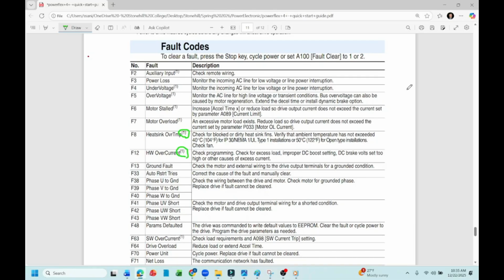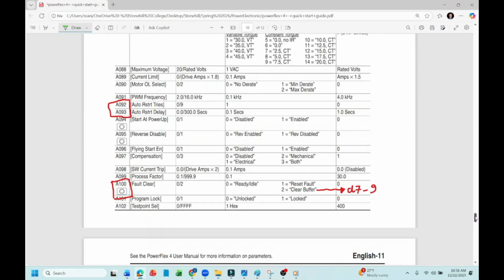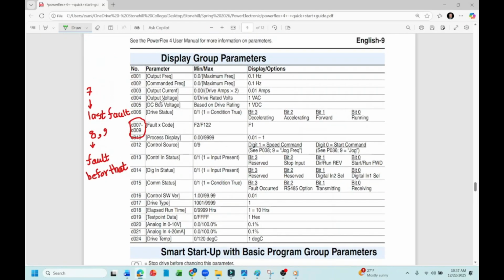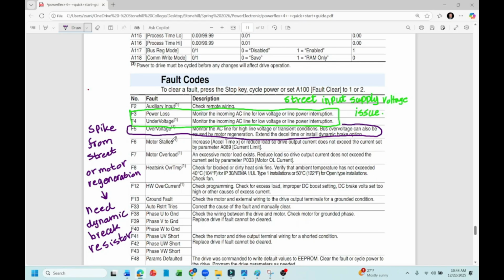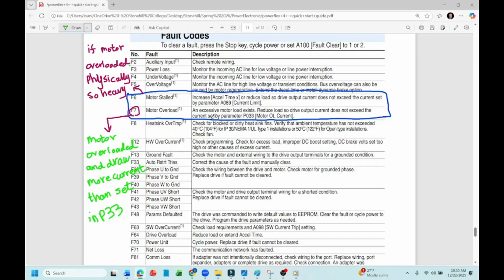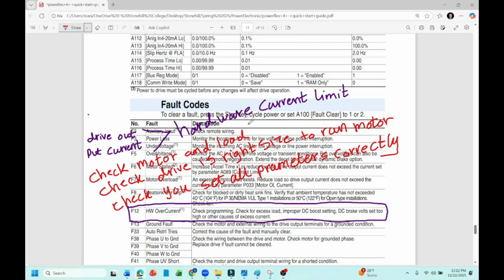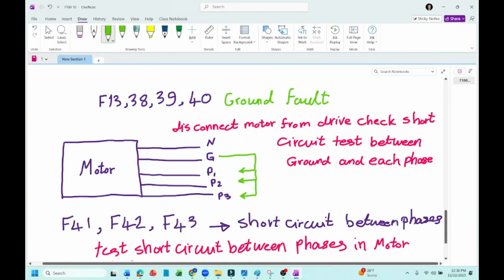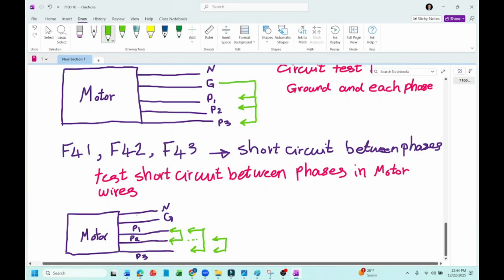Common VFD Faults You Must Know (Overvoltage, Overcurrent, Ground Fault)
In this video, I explain the most common and important VFD fault codes you will see when working with three-phase motors in real industrial applications. We cover power loss, under-voltage, over-voltage, motor restart issues, motor overload, hardware overcurrent, ground fault, and short-circuit faults. This video is career-focused and practical, helping electricians, technicians, and engineers quickly understand why VFDs trip and how to think about troubleshooting in the field.